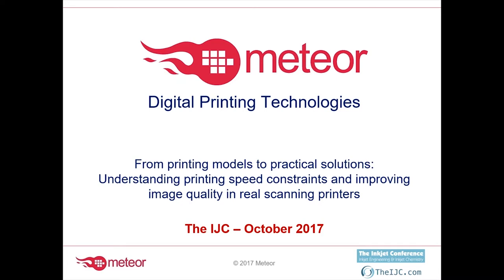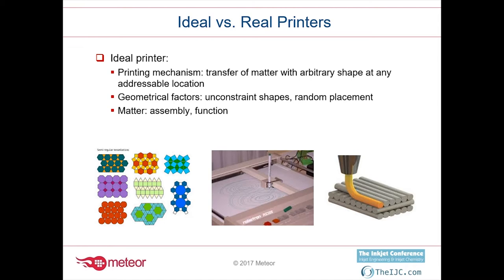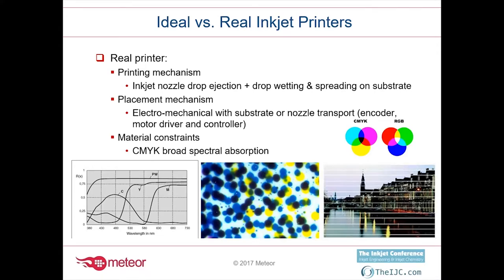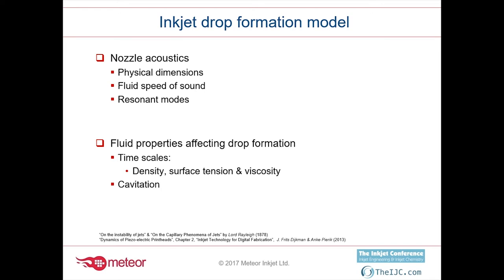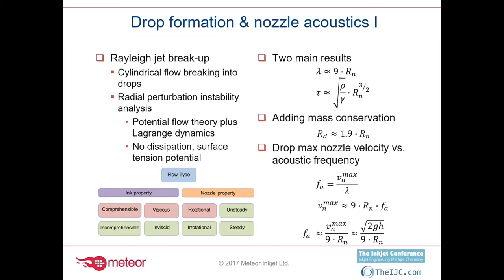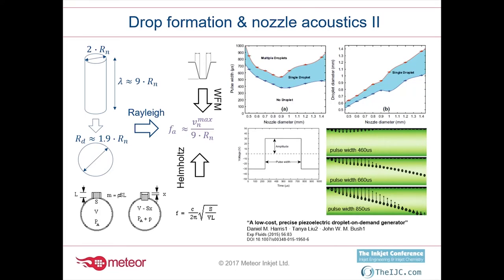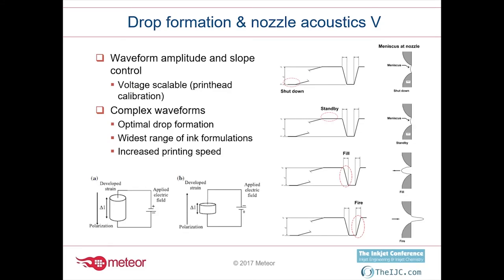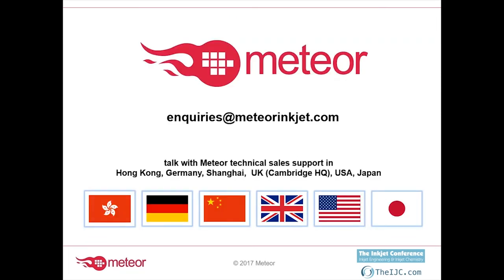TheIJC 2017: Printing speed constraints and improving image quality in real scanning printers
A presentation from TheIJC - the world's biggest event dedicated to inkjet engineering and inkjet chemistry.

Our upcoming dates are:
12-13 April 2018, Chicago

Dr Fernando Rodriguez from Meteor Inkjet presents during The Inkjet Conference 2017
"From printing models to practical solutions: Understanding printing speed constraints and improving image quality in real scanning printers"

Starting with an abstract concept of an ideal printing device, we will explore the effect of introducing real-world components into our ideal printer. We will look at how this forces us to make pragmatic design decisions and devise software and hardware techniques to compensate for the non-ideal behaviour of real printer components. To limit the scope of the presentation, we will concentrate on how the introduction of inkjet printheads as a means to generate an image constrains the printing speed, and, how limitations in the accuracy/repeatability of the transport system impairs image quality. We will quickly describe some software and hardware mitigation strategies to recover image quality.